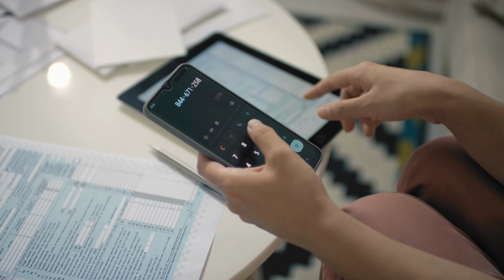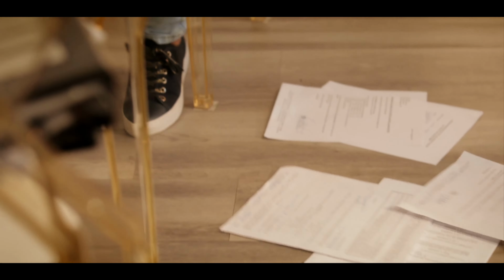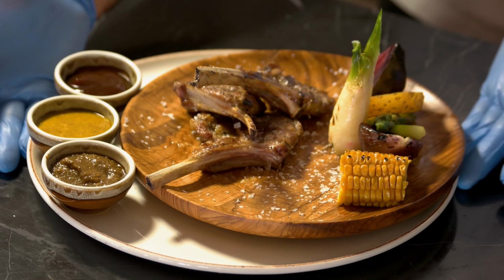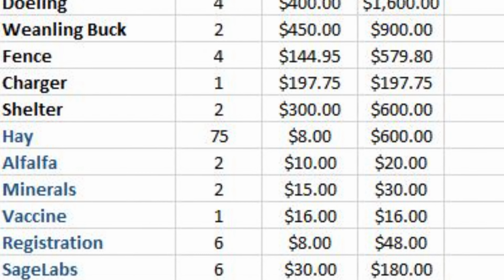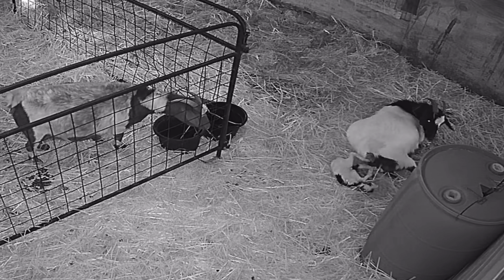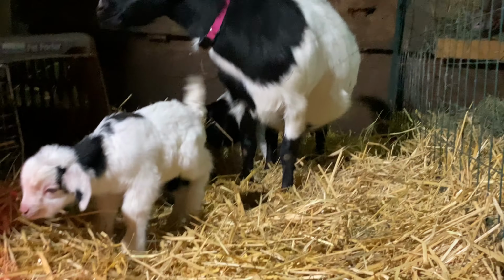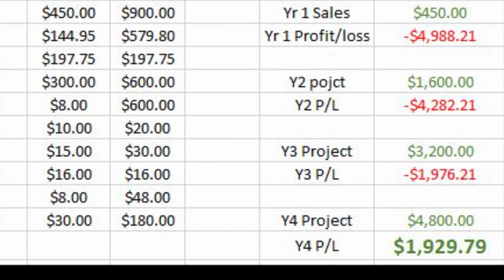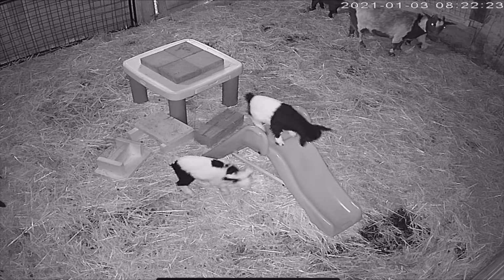Are Goats Profitable? - 4yr Business Plan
Year 1 in the books! Take a look at my coat and my projection over the next 4 years.